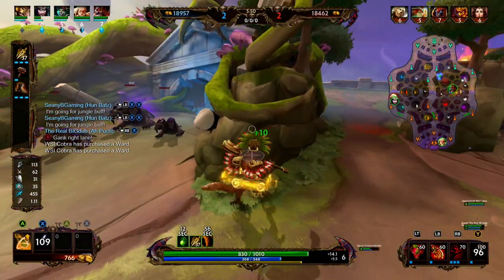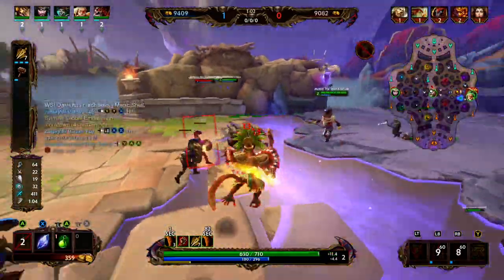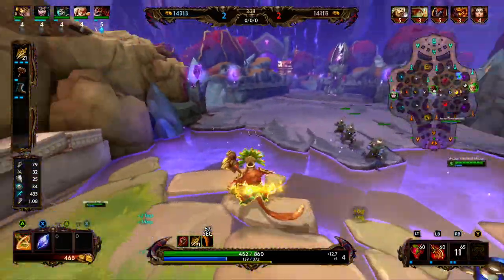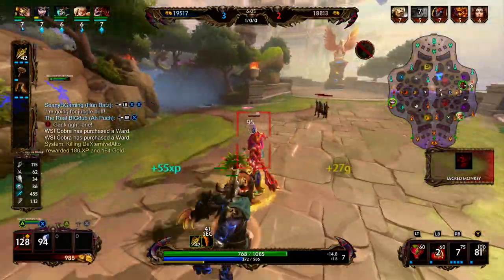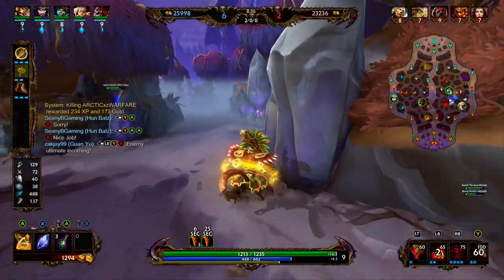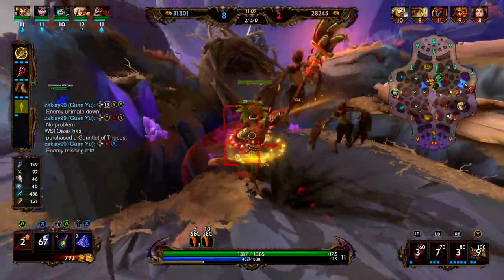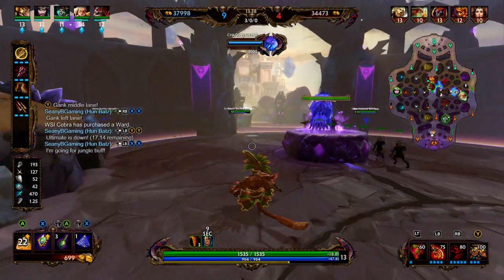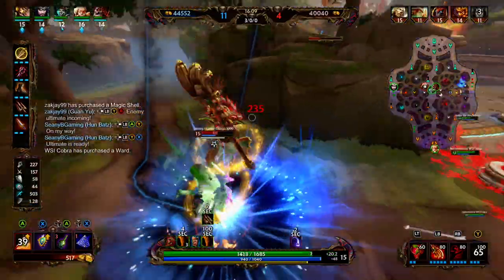Donation Request - SMITE HOW TO BUILD HUN BATZ - Hun Batz Jungle + Guide (Season 7 Conquest)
Hun Batz has one of the best team fighting ultimates in the game.  Hun Batz's 1 is a jump that slows enemies, Hun Batz's 2 is a cone attack that deals damage, Hun Batz's 3 is a line attack that bounces 4 times, and Hun Batz's ultimate is a large circle that fears enemies and can really create separation in a team fight.  I had a good game playing Hun Batz Jungle in Smite Season 7 conquest. I hope you enjoyed the video!  Let me know your thoughts on this game. I hope you enjoy the gameplay and be sure to stop by again for more videos! Let me know which god you want to see played next.

HUN BATZ JUNGLE BUILD - FULL BUILD:
Starter Item - Jungler's Blessing
1st Item - Jotunn's Wrath
2nd Item - Warrior Tabi
3rd Item - Hydra's Lament
4th Item - Arondight
5th Item - Heartseeker
6th Item -  Mantle of Discord or Brawler's Beatstick
Sell boots for -  Titan's Bane